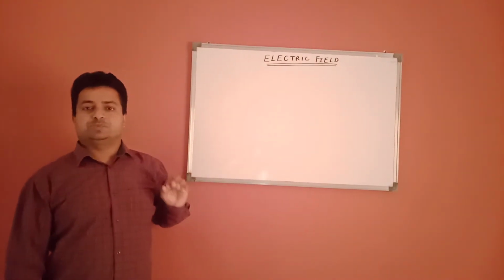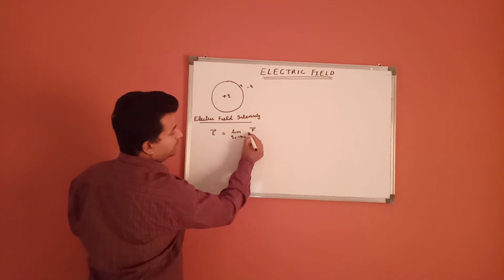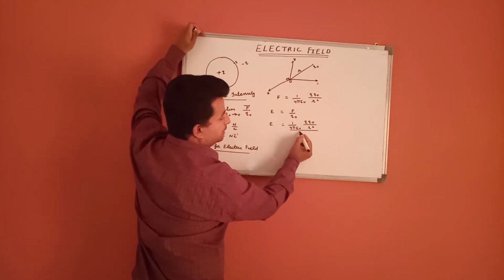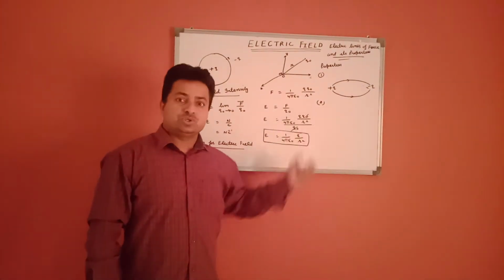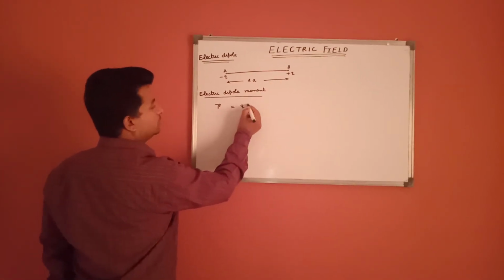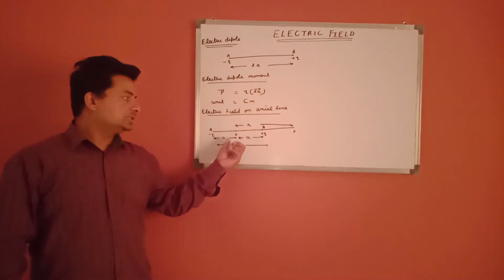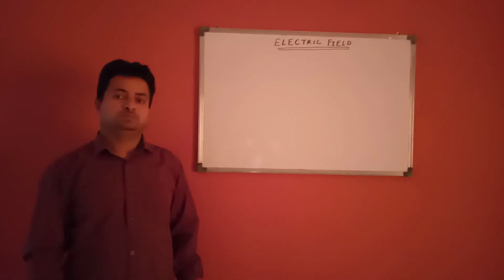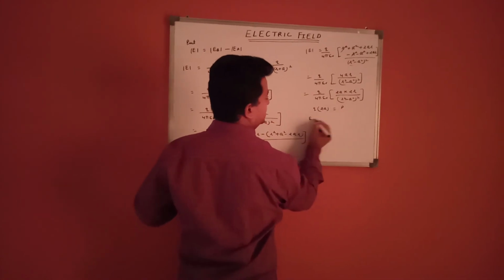12thPhysics chapter 2 Electric field part 1